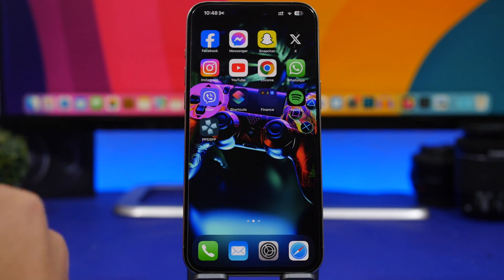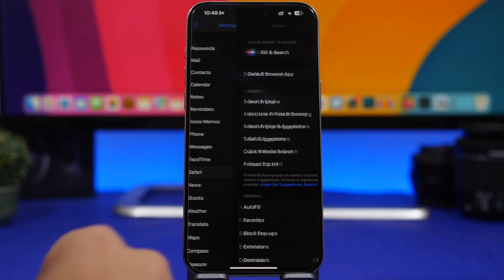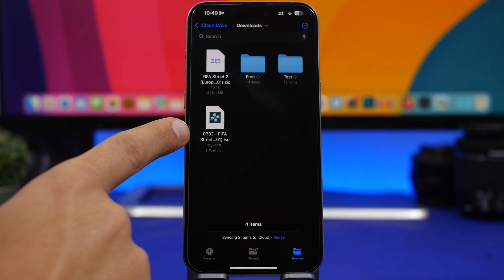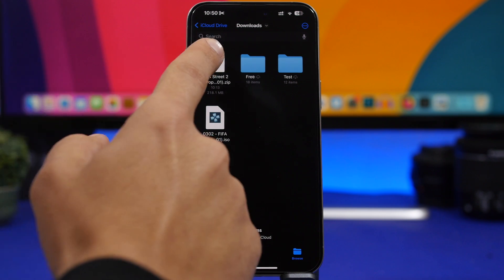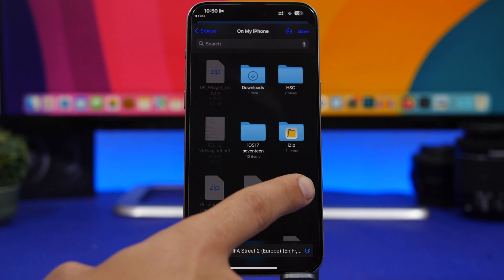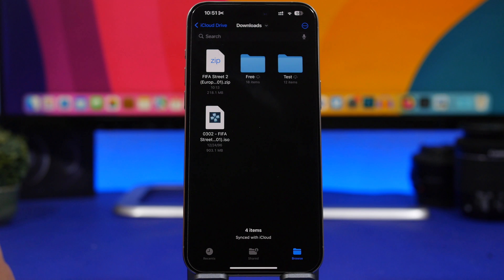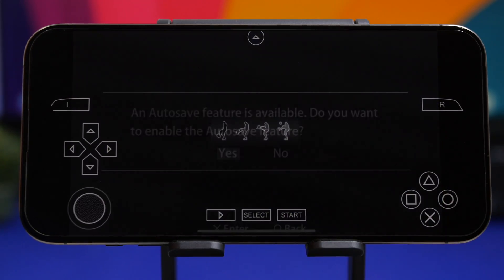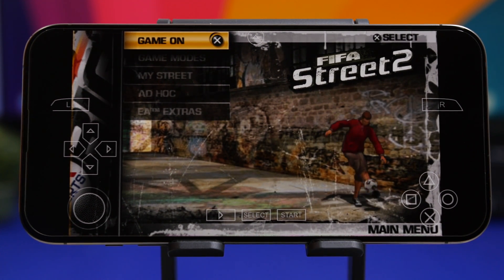PSP Emulator PPSSPP Setup Guide for iPhone - iOS 17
Install PSP emulator on iPhone, an easy method to install and play PSP games on your iPhone. Make sure you follow the simple steps on the video to easily install the PPSSPP PSP emulator on your iPhone on iOS 17.